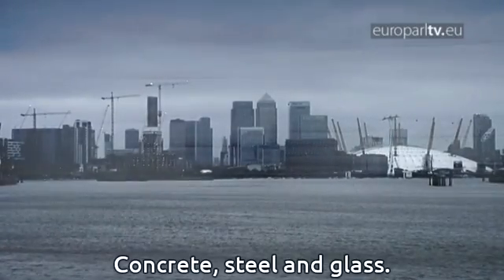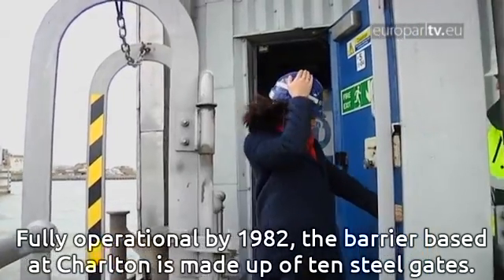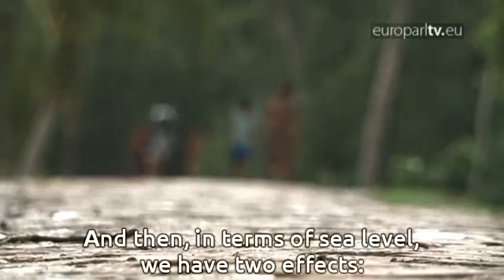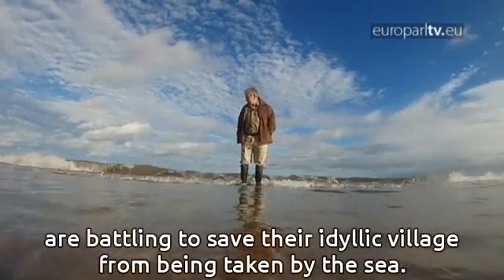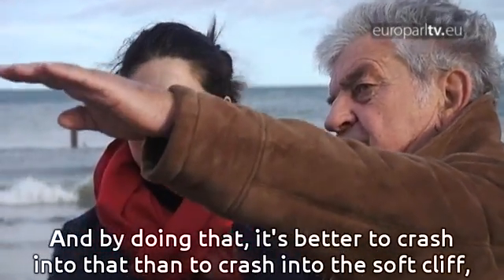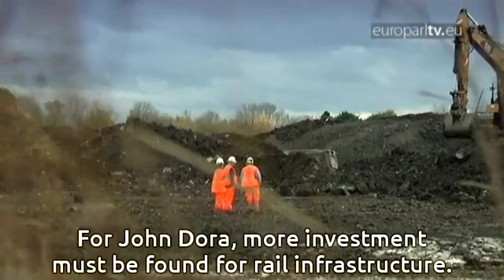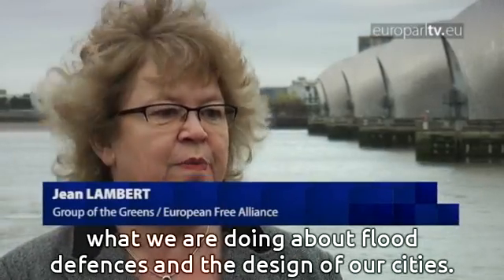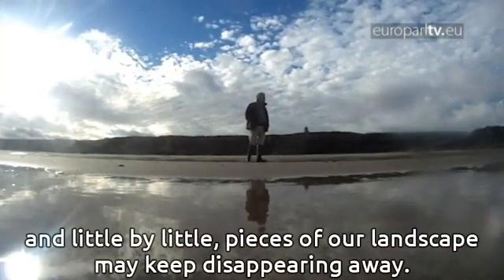Climate change: Battered by the sea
With sea levels rising, does the UK have the right tools to defend itself? And what concrete steps – if any - are being taken to combat climate change?

EuroparlTV video ID: b4bcbe90-435d-404a-9af9-a55300aae67b